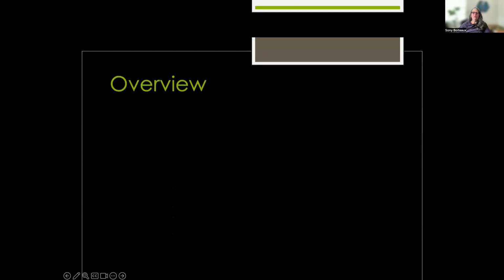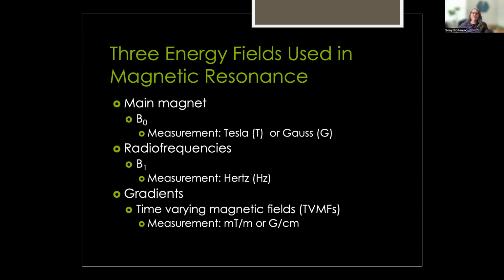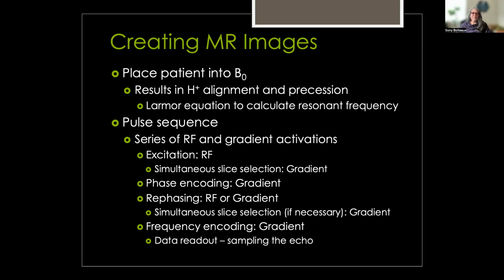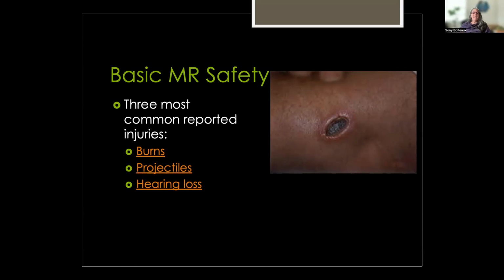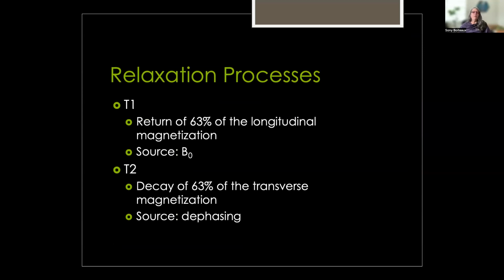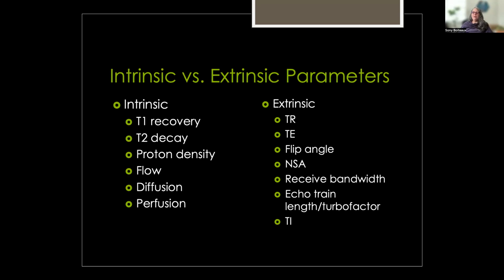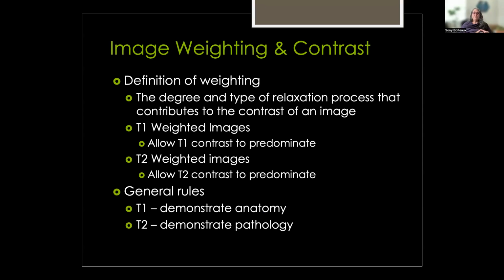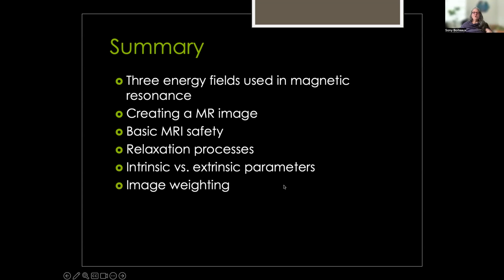Basic MRI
This talk provides an introduction to MRI geared toward radiographers. Topics include the 3 energy fields used in MRI, basic steps of pulse sequences, MRI safety basics, T1 & T2 relaxation processes, intrinsic & extrinsic parameters, and image weighting & contrast.